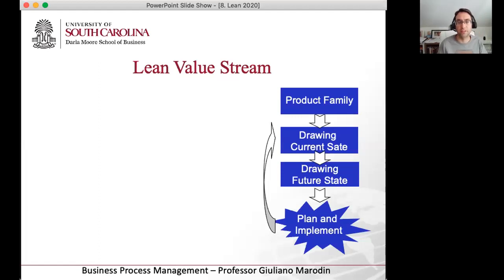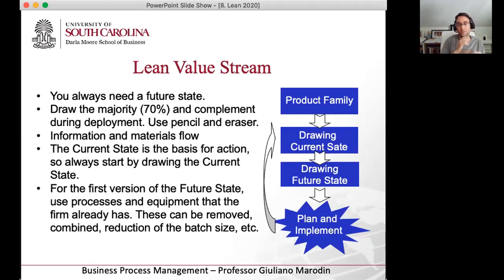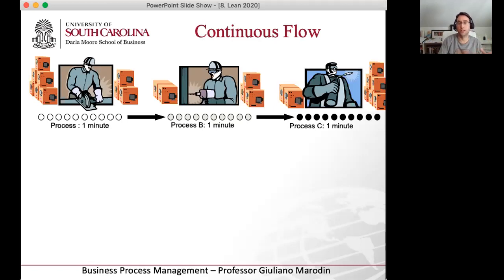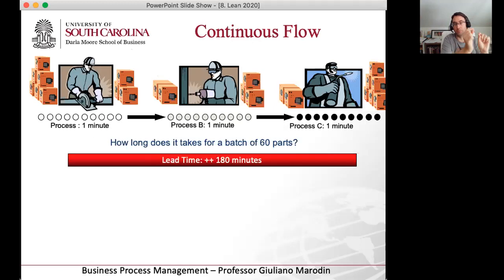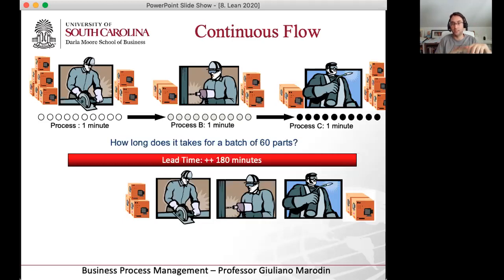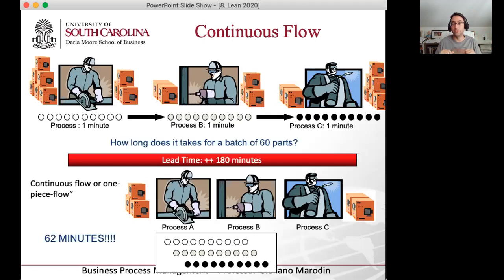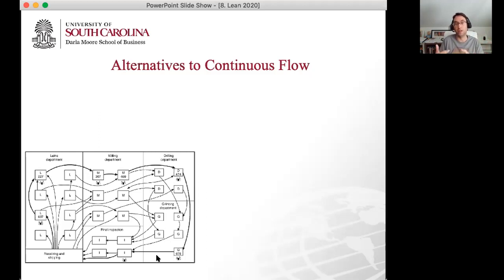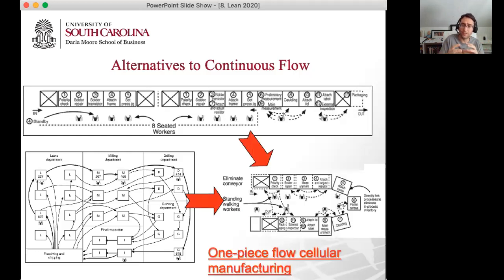8 Lean part 12 FS Continuous Flow